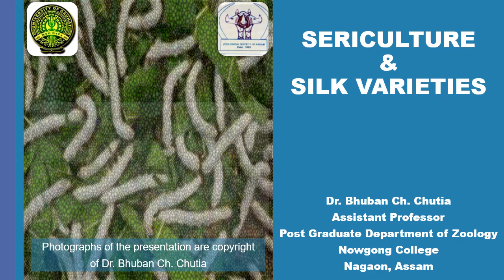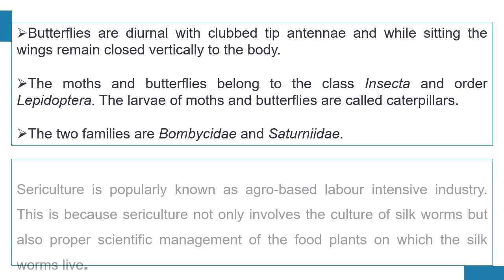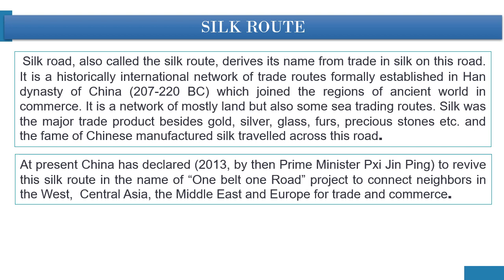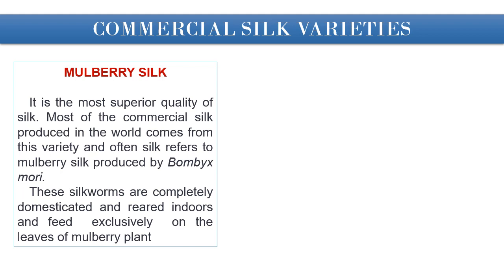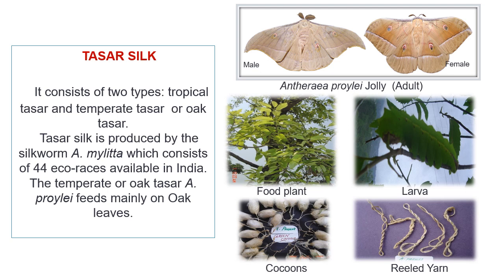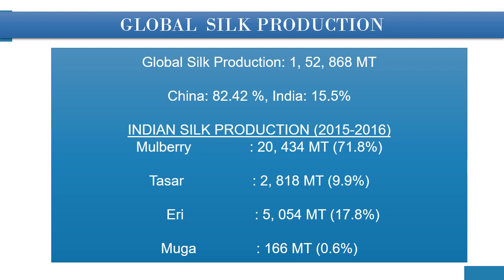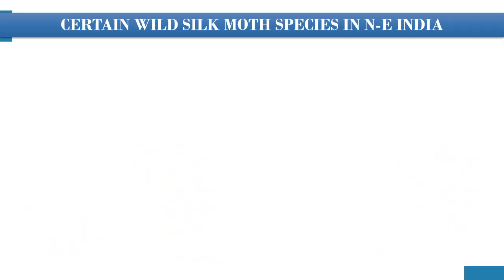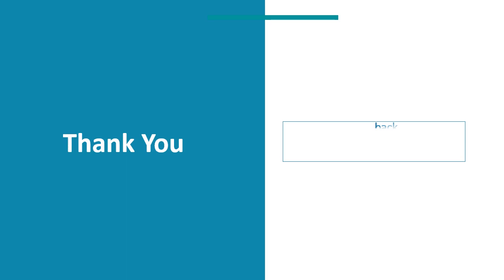Sericulture & Silk Varieties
The presentation deals with as to what is sericulture and silk? History of sericulture and silk route, different types of silkworms, varieties of silk, the biodiversity of wild silk moths in north-east India, the importance of silk and recent research approaches.
Instructor: Dr Bhuban Ch. Chutia, Assistant Professor, Post Graduate Department of Zoology, Nowgong College, Nagaon, Assam